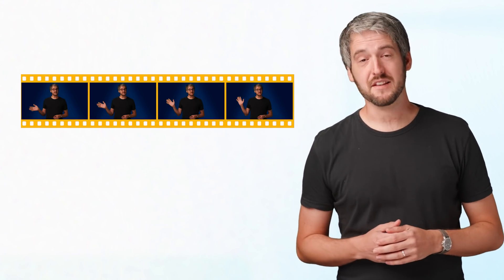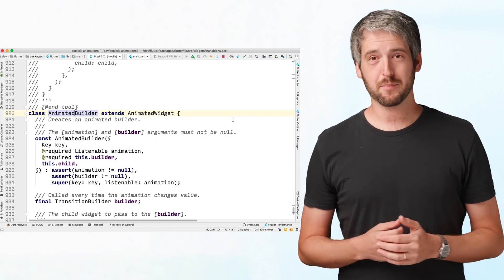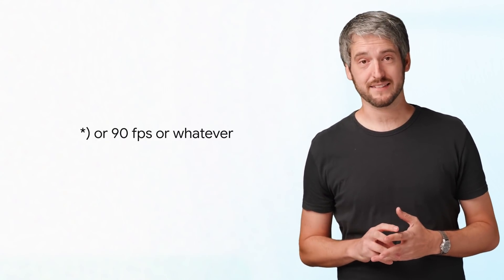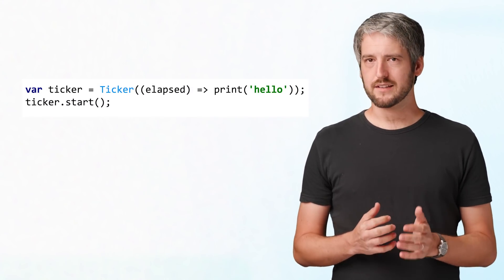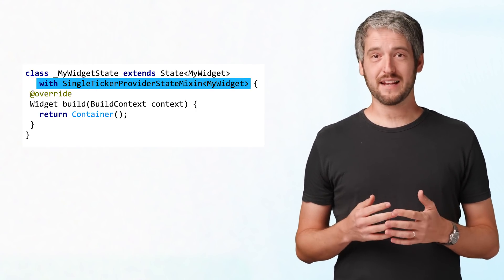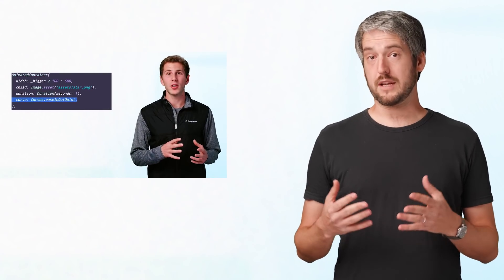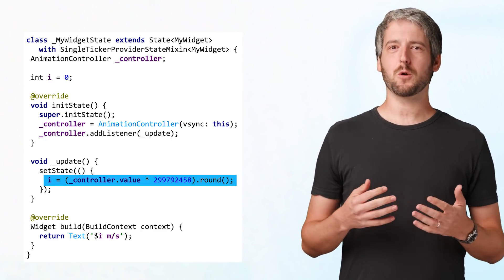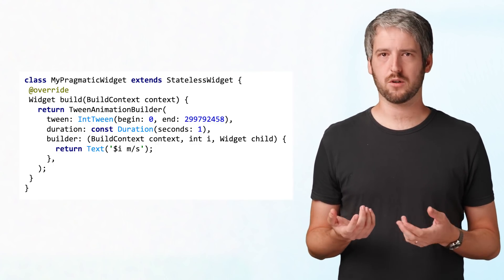Animation deep dive - Flutter in Focus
In past four episodes of this series, we talked about all of the practical ways to build animations in Flutter. In this episode of Flutter in Focus, Filip Hracek introduces how to implement animations in the least pragmatic way imaginable.